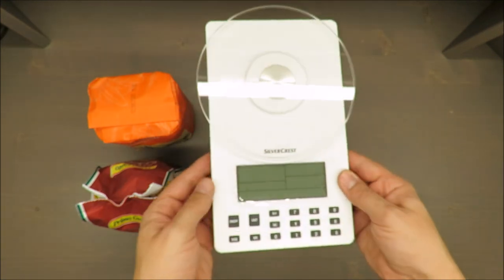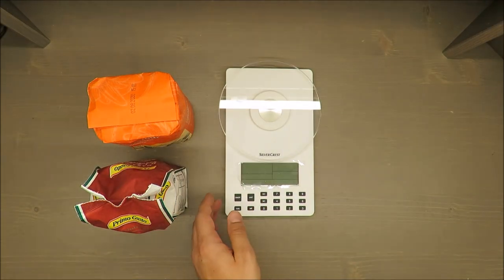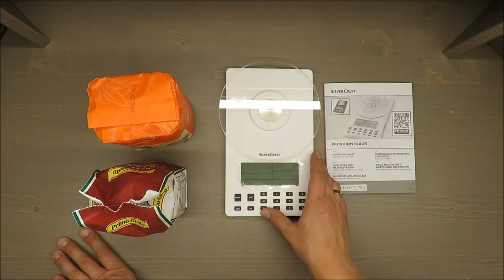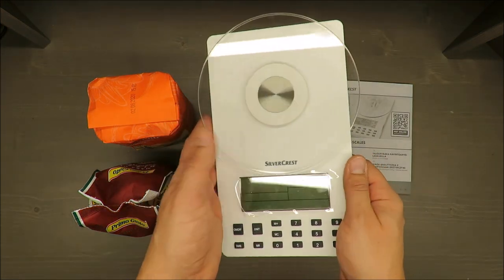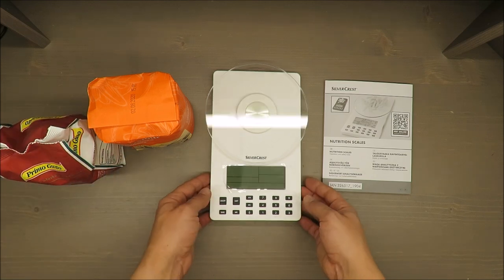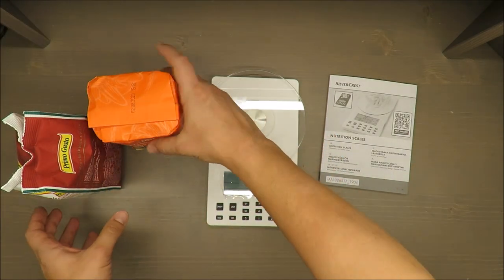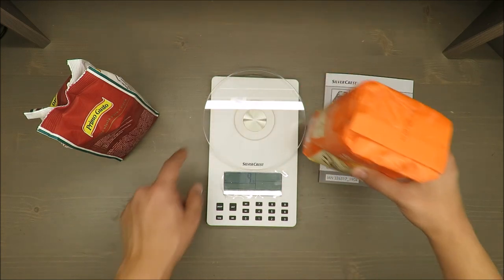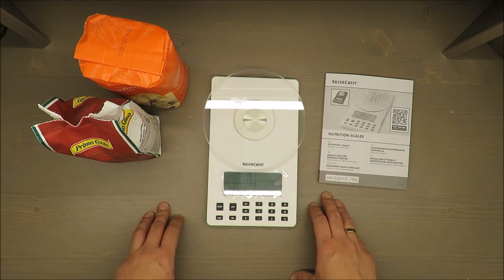SilverCrest Nutrition Scales Model-No HG04458A / HG04458B REVIEW TEST (Lidl 200 progs 800 foods 5KG)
IAN: 326517

Features
Nutrition Scales
For a controlled and health-conscious diet
Nutrition and energy values for 800 foods and 200 programmable memory spaces
Calculates fat, protein, carbohydrates, kilocalories, kilojoules, cholesterol and carbohydrate units
Memory function for documenting food intake, e.g. for an entire day
Precise weighing to the gram up to max. 5kg / 11lbs
Also weighs and analyses liquids
Auto shut-off, tare function (TARA), overload and low battery indicator
Weighing surface made from safety glass